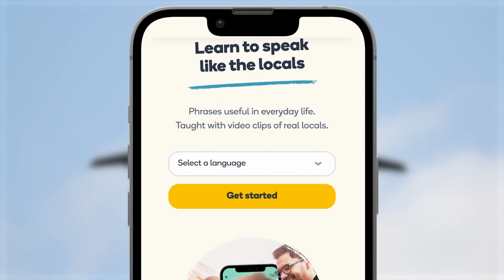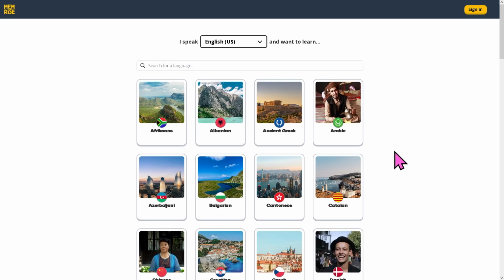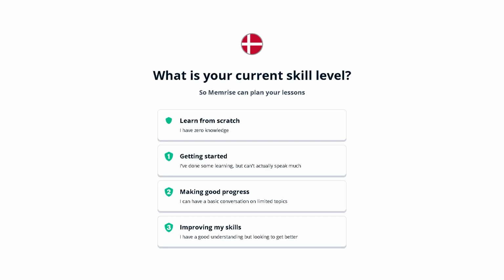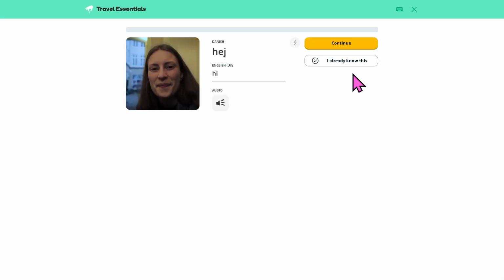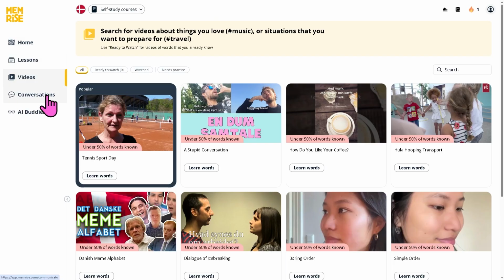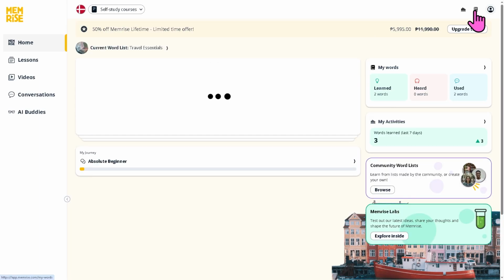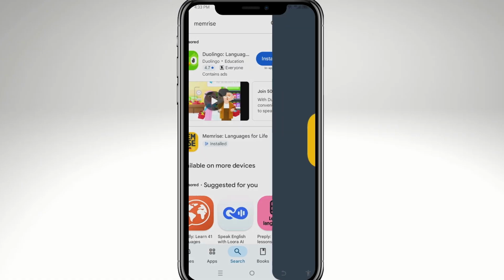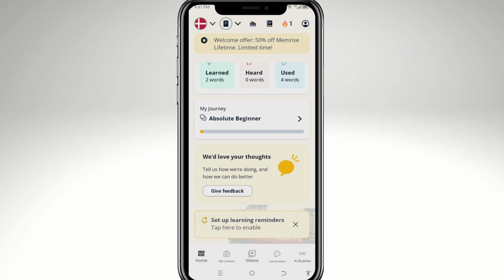Memrise App Review | Must Watch Before Using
Thinking of using Memrise to learn a new language? 🤔
In this video, we dive into a full Memrise App Review to help you decide if it’s actually worth your time.

We’ll break down everything you need to know—from its features, learning approach, and user experience to the pros and cons that most people don’t talk about. Whether you’re a beginner or someone looking to level up your language skills, this review will give you a clear idea of what to expect.

👉 Is Memrise really effective?
👉 How does it compare to other language apps?
👉 And is it worth it in 2026?

Watch till the end to find out!